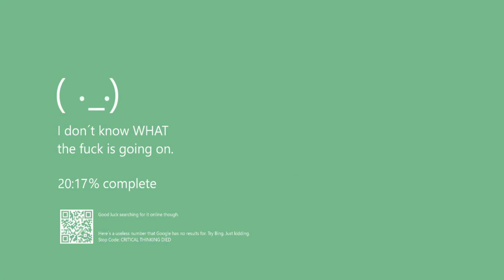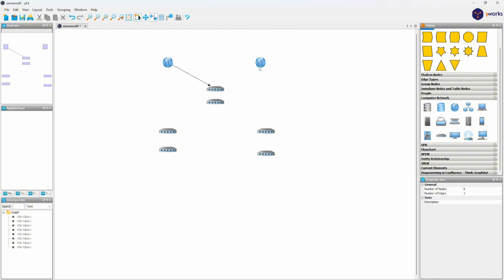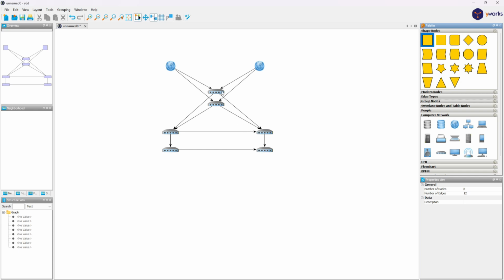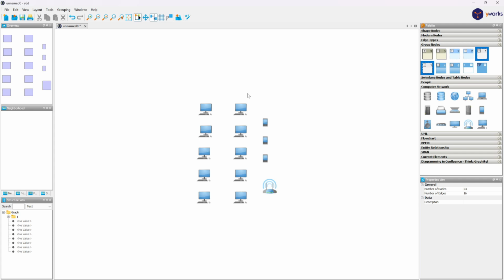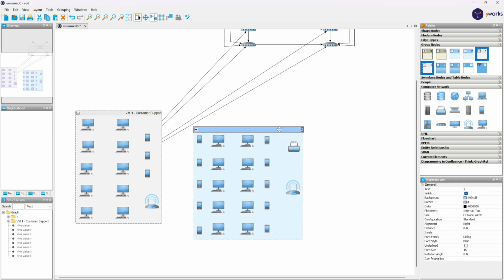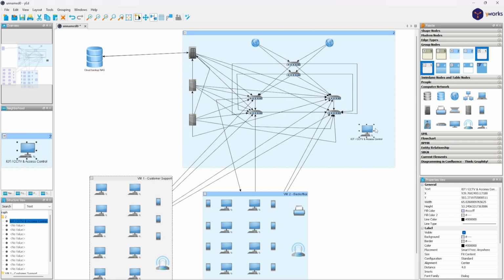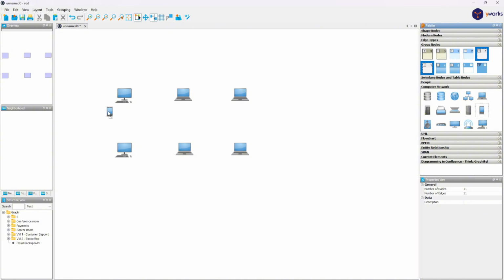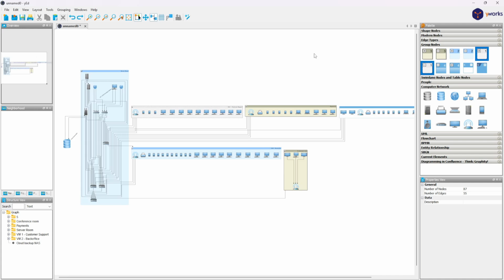FREE Network Infrastructure Tool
Looking to manage your network more efficiently without breaking the bank? In this video, we cover the best free tools to help you design, monitor, and maintain your network infrastructure. Whether you're setting up a home lab or managing a corporate network, these tools will make your job easier and more efficient.